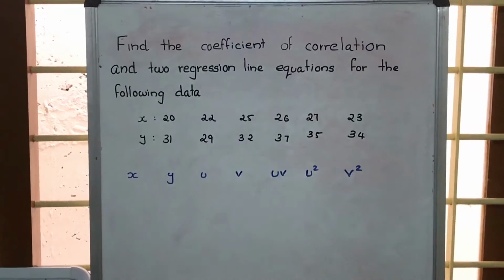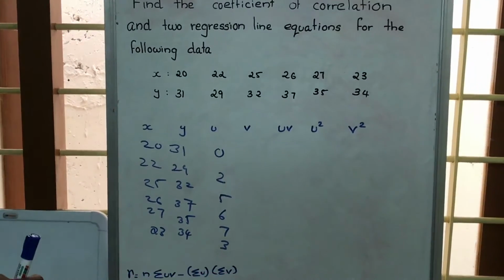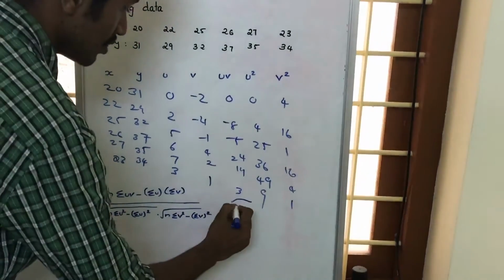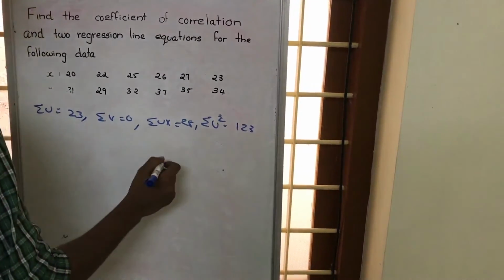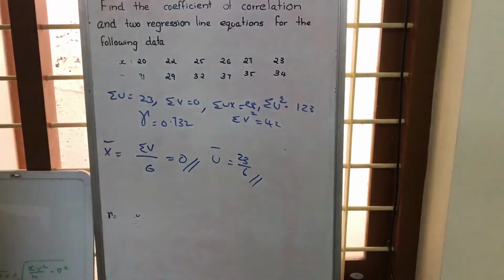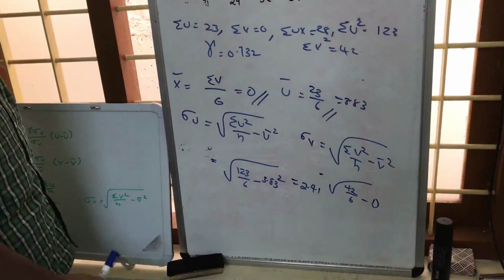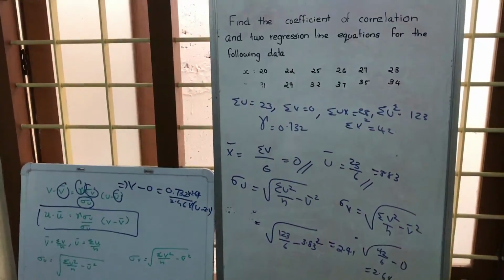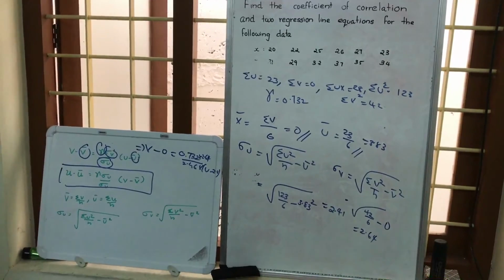How to Calculate coefficient of correlation and Regression equation : Engineering Mathematics Videos